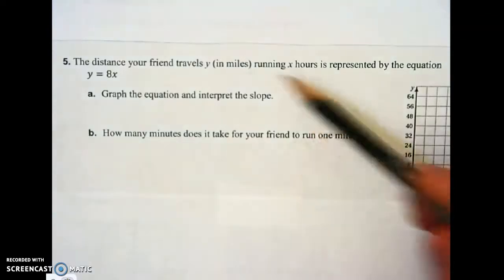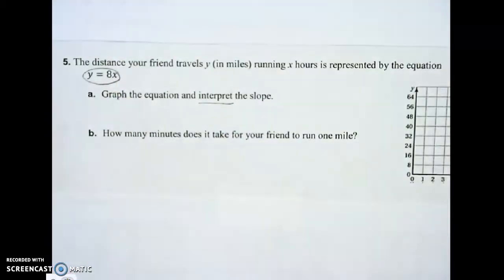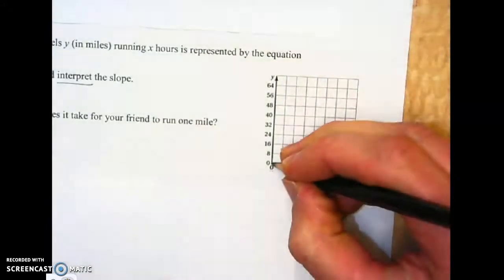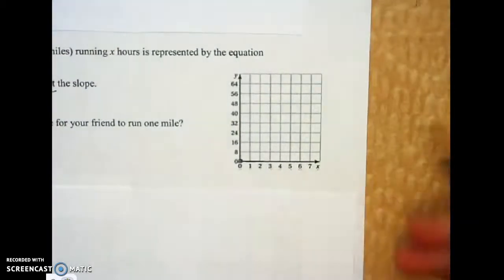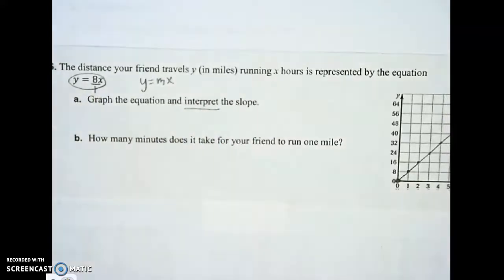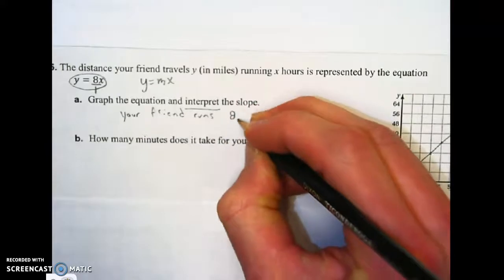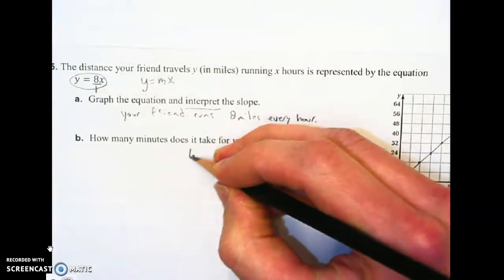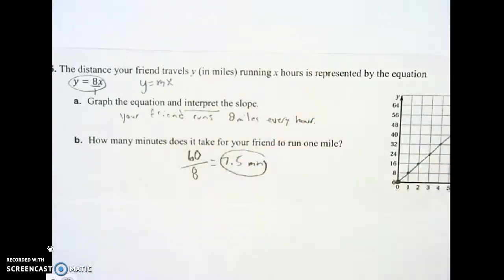4.4 interpret the slope